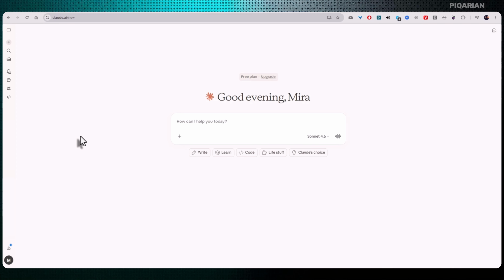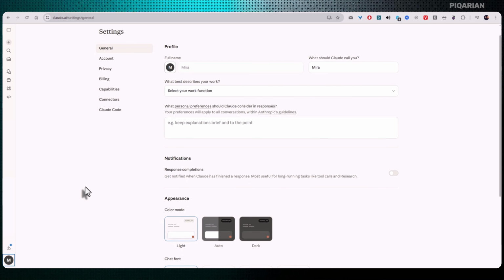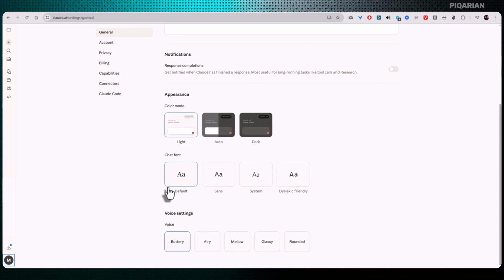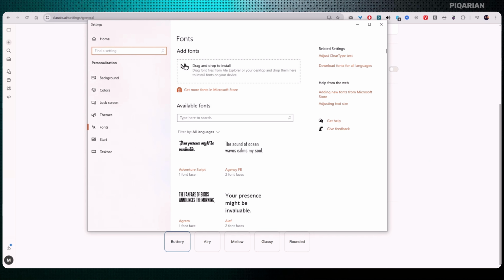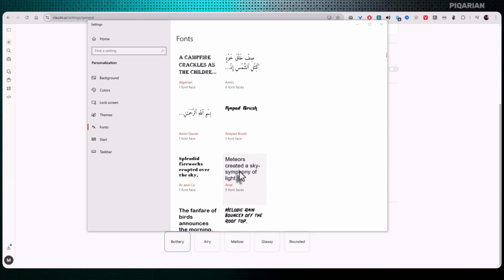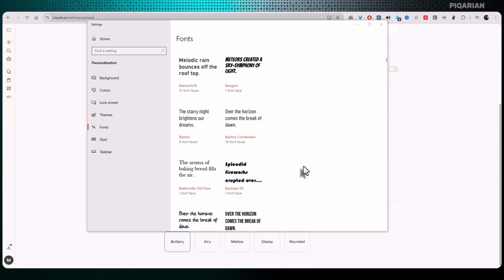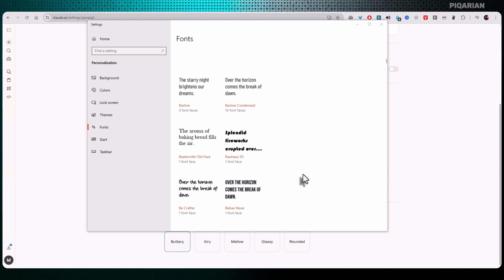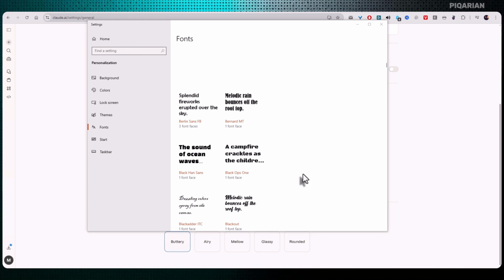How to Change Font in Claude AI (Step-by-Step Guide)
Are you struggling to read text on Claude AI, or just want a cleaner, more personalized look? In this video, I’ll show you exactly how to change the font in Claude AI to match your preferences and reduce eye strain.

Whether you prefer a dyslexic-friendly typeface or want to use your system’s default fonts for a seamless experience, this tutorial covers the settings you need to update. Stop squinting and start customizing your workspace for maximum comfort and productivity.

In this video, you will learn:
How to access the appearance settings in your Claude account.
The difference between Default, Dyslexic-friendly, and System font options.
Tips for choosing the most legible font for long chat sessions.

0:00 - Why you should customize your Claude AI font
0:30 - Font Options